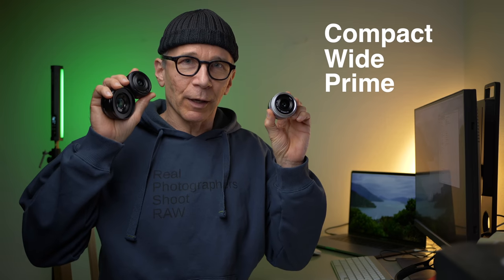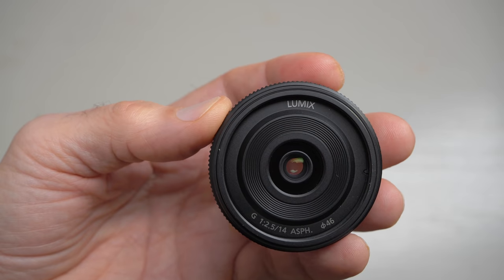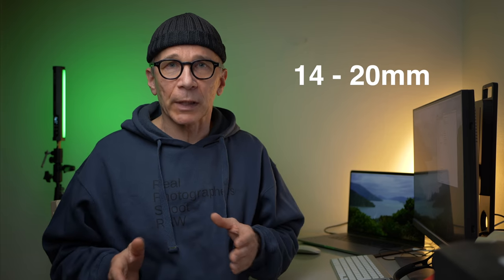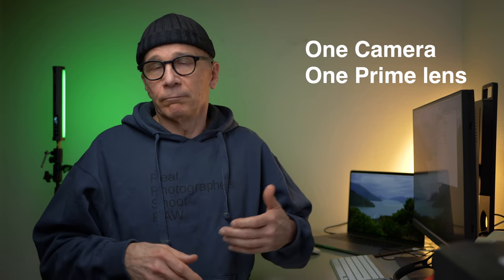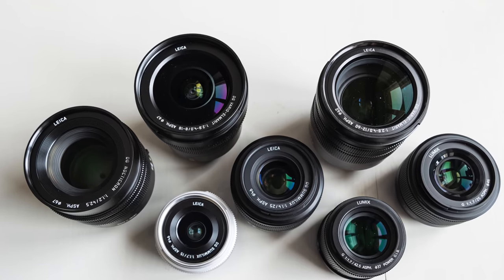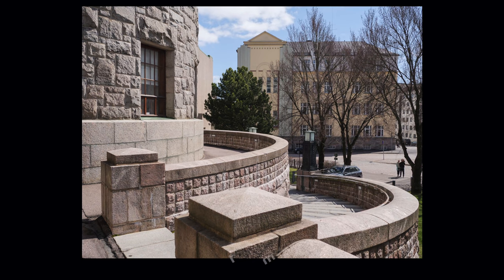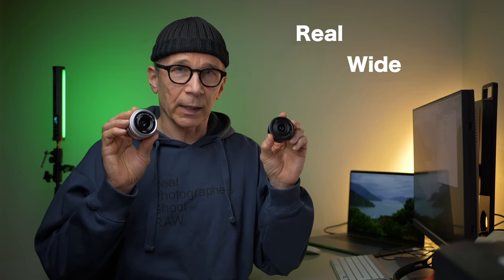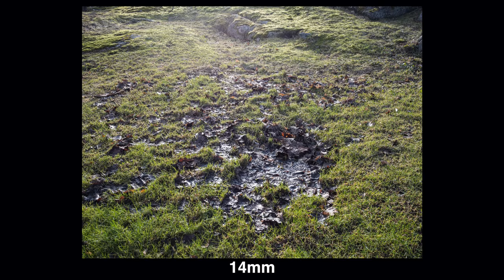Best Compact Wide for LUMIX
In this video I'm going to share tips on choosing the best compact wide prime lens for Lumix cameras. I'm comparing the Lumix 14mm F2.5, Leica 15mm F1.7 and Lumix 20mm F1.7.